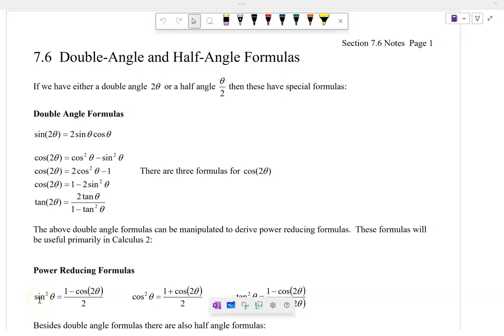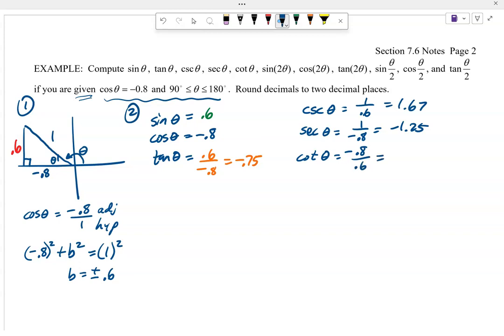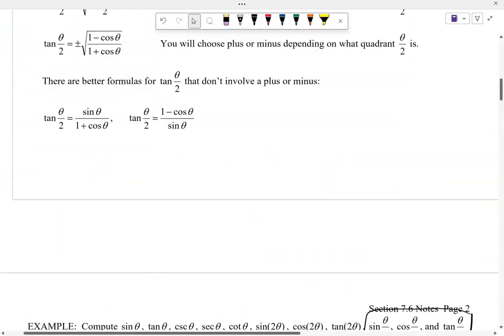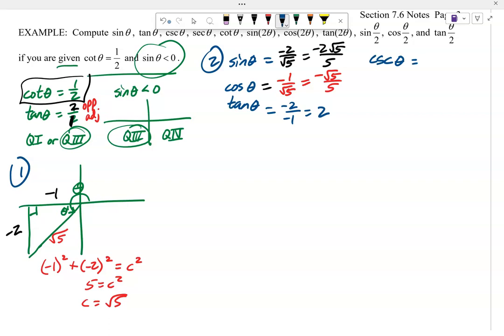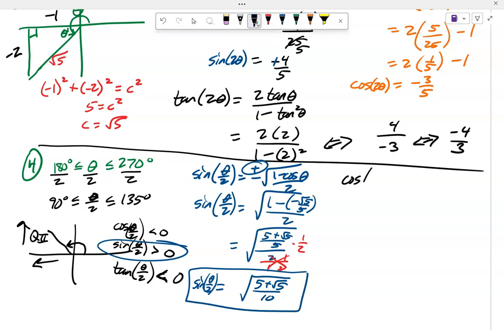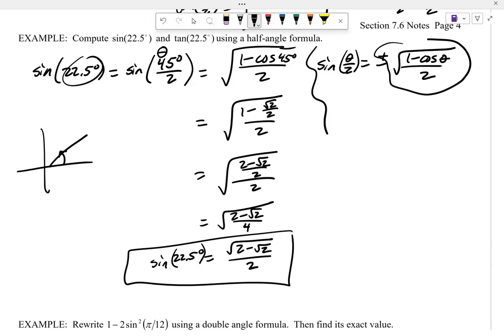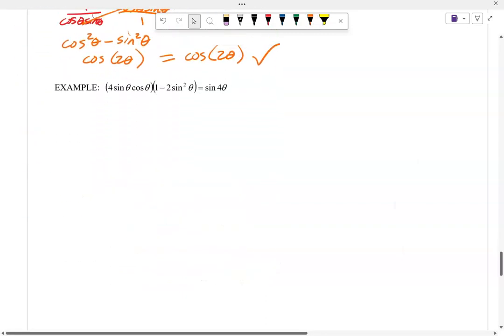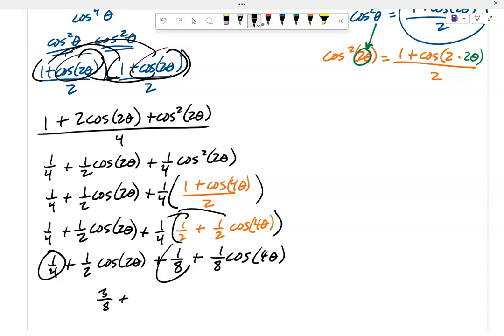127 7 6